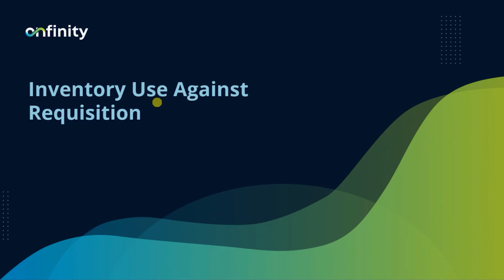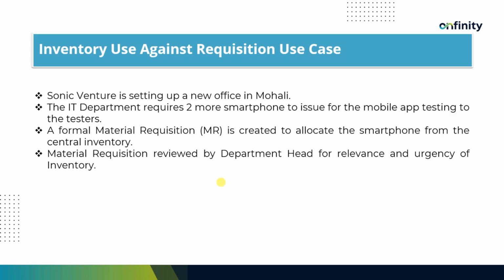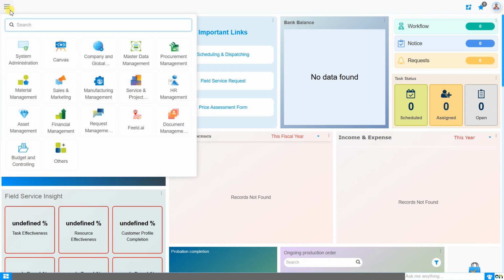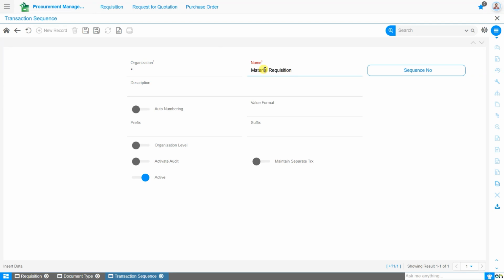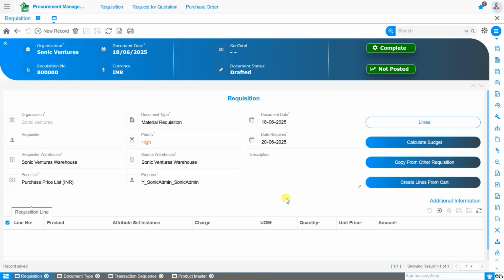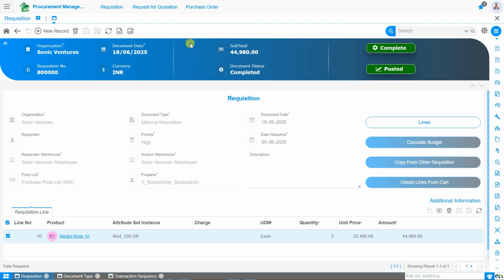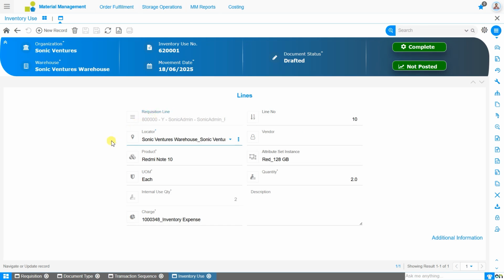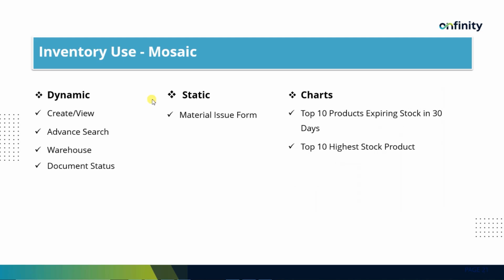04 Material Management | Inventory Use against Requisition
INTERNAL INVENTORY CONSUMPTION TRACKING IN ERP: MATERIAL REQUISITION TO WAREHOUSE DEDUCTION

Learn how to manage internal inventory consumption tracking with material requisition approval workflows in Onfinity ERP. This session walks you through the complete process of requesting internal inventory items, getting departmental approval, and automatically deducting stock from your warehouse management system.

Internal inventory consumption differs from production and sales inventory movements. Companies need to track spare parts, equipment, fuel, and supplies consumed by internal departments. This video shows how to structure this process so every internal inventory request is documented, approved, and tracked for real-time visibility and accountability across your organization.

IT managers requesting equipment for internal teams
Warehouse managers processing material requisitions
Finance teams tracking internal asset consumption
Operations leaders implementing inventory controls
ERP administrators configuring requisition workflows

PROCESS COVERED

Creating material requisitions with priority levels and required dates
Setting up document types and transaction sequences for internal requests
Selecting consumable products and warehouse locations
Building requisition lines with quantities and attributes
Processing requisition approval and completion
Creating inventory use transactions from approved requisitions
Generating automatic inventory deductions
Posting transactions to ledger accounts
Generating transaction reports and printouts

Manual internal inventory requests lead to lost records, inaccurate stock levels, and no audit trail. When inventory use against requisition is properly configured, you eliminate duplicate orders, prevent stockouts for critical items, maintain accurate warehouse quantities, and create complete documentation for compliance and analysis.

The Onfinity ERP system automates this entire workflow so that approval happens in sequence, inventory updates instantly when items are consumed, and your finance team has accurate data for cost allocation and asset management.

WATCH THE FULL WALKTHROUGH

This video includes the complete step-by-step demonstration inside the Onfinity system, including requisition setup, material requisition document type configuration, inventory use transaction creation, and posting procedures.

Ready to streamline your internal inventory process?

ADDITIONAL RESOURCES

TIMESTAMPS

00:00 Introduction to internal inventory consumption
02:15 Understanding inventory use vs independent transactions
04:30 Requisition process and material requisition setup
07:45 Creating requisition lines with products and attributes
10:20 Completing and posting requisition documents
12:50 Navigating to inventory use module
14:30 Creating inventory use from requisition
16:45 Inserting lines and configuring consumable products
19:20 Completing and posting inventory use transactions
21:15 Inventory mosaics and reporting features